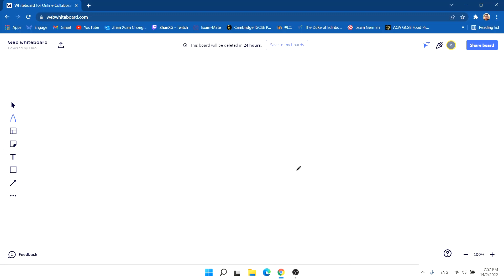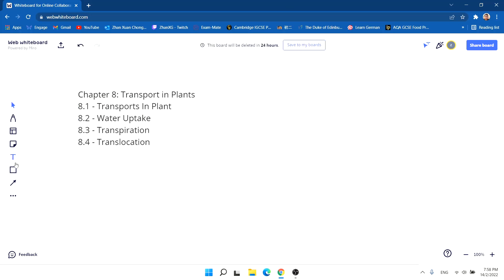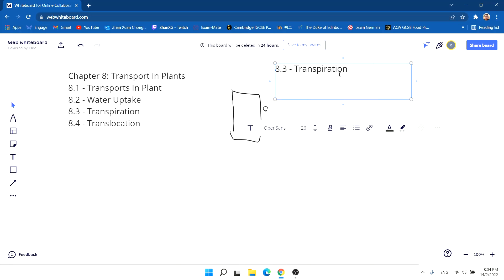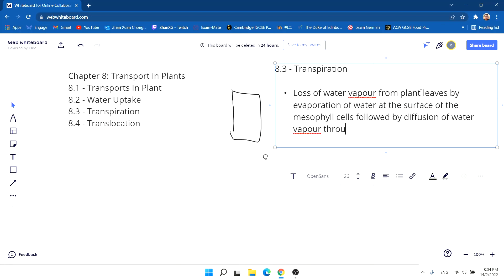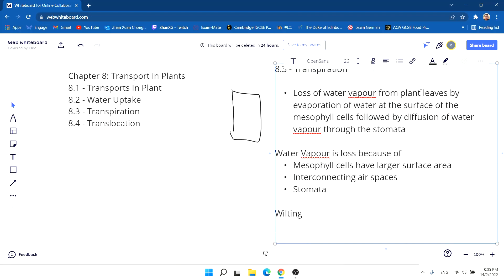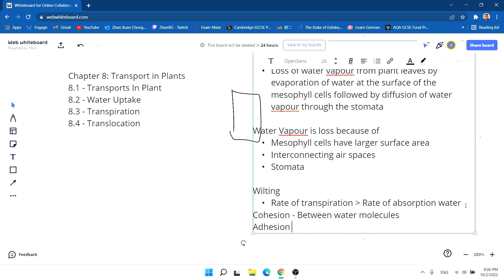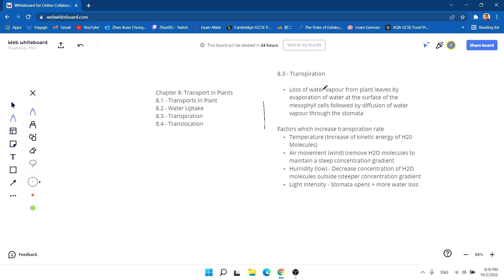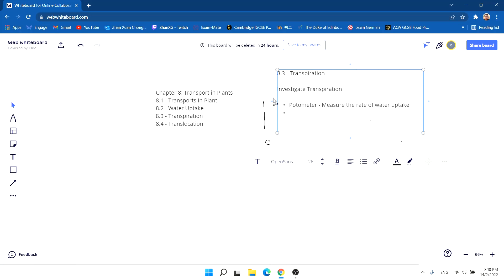IGCSE Biology - Chapter 8 | Transport In Plants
Today, this video we are going to cover Chapter 8 which is Transport In Plants. So  I can cover for some useful exam tips and revision session for this chapter all for free!

Revision Content - Transport In Plants
8.1 - Transports In Plant (Xylem and Phloem) 1:05
8.2 - Water Uptake 2:30
8.3 - Transpiration 6:55
8.4 - Translocation 13:55

Success Criteria
1. To be able to understand and define keywords listed all in Transport in plants
2. Understand the functions and give require examples related to the topics
3. Understand the use of Sink and Source in Translocation.